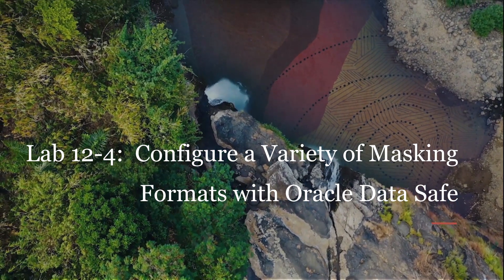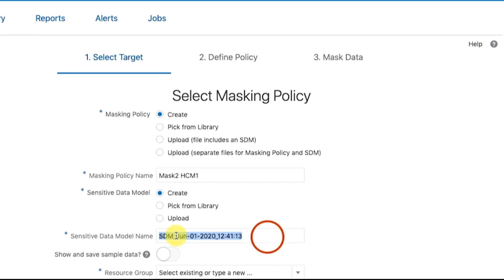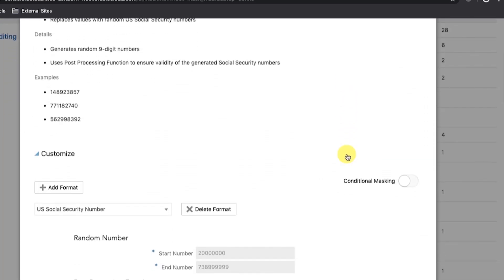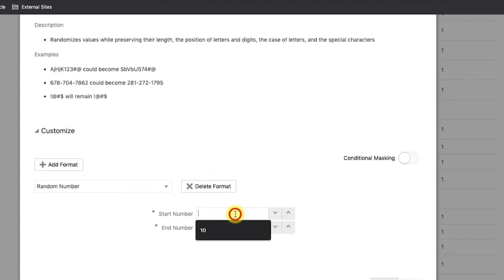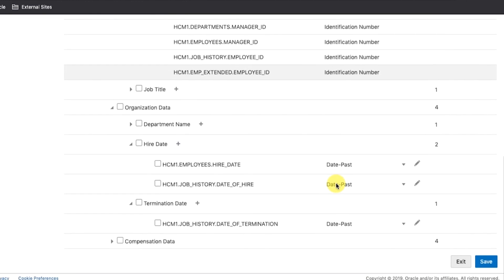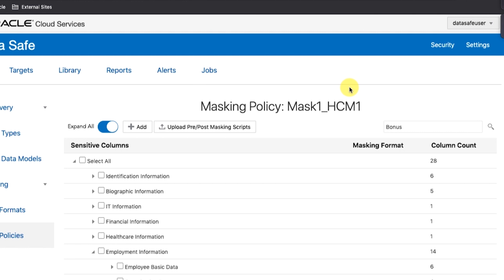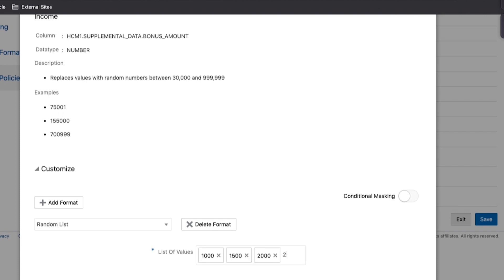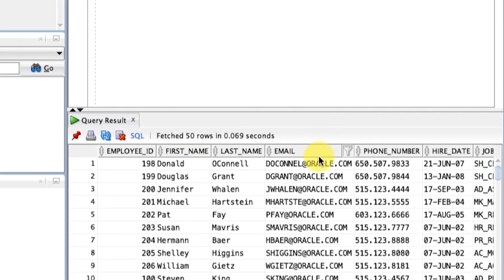Lab 12-4 Configure a Variety of Masking Formats with Oracle Data Safe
In this lab, we will use Data Safe to perform data discovery and data masking in one flow, configure a variety of masking formats, such as random number, fixed string, group shuffle, regular expression, and conditional pre-defined custom masks.